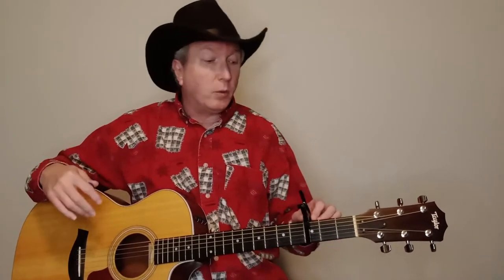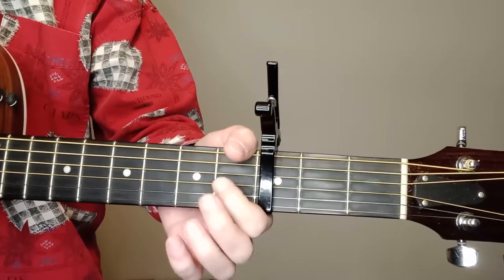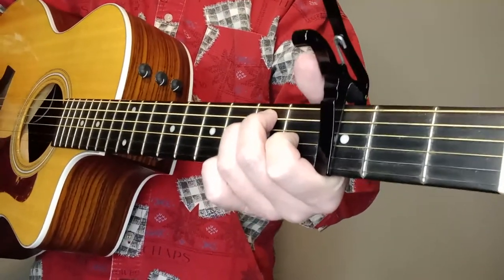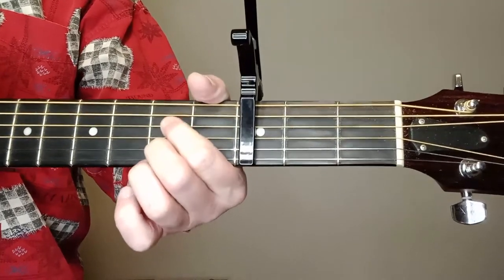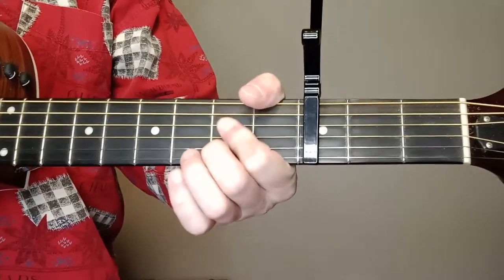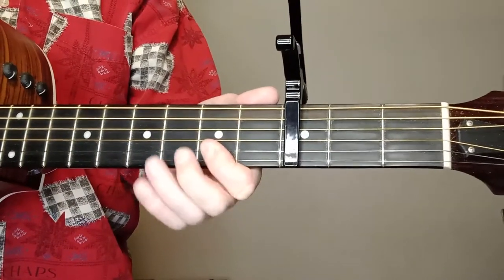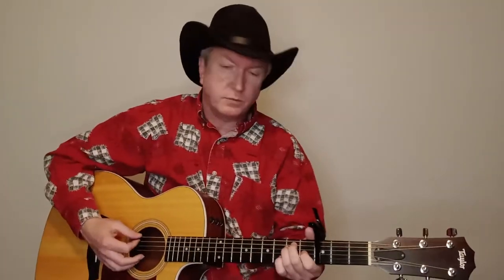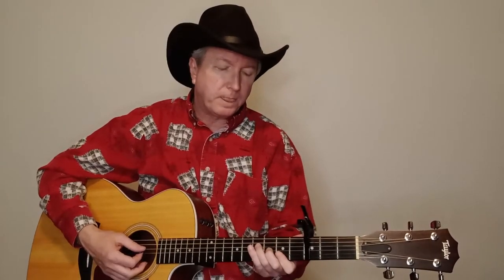Act Naturally - Buck Owens Guitar Lesson - Tutorial